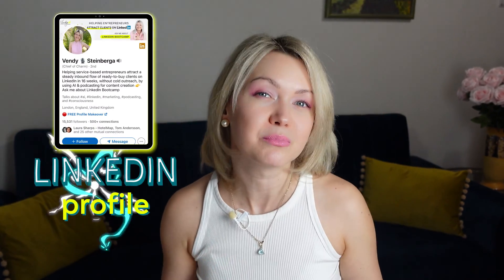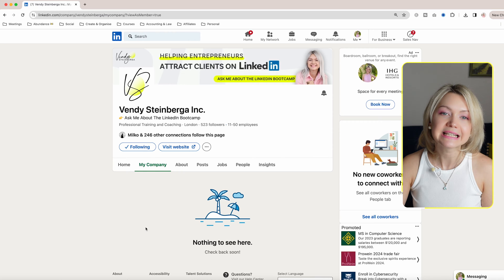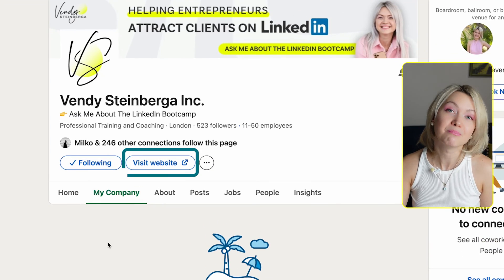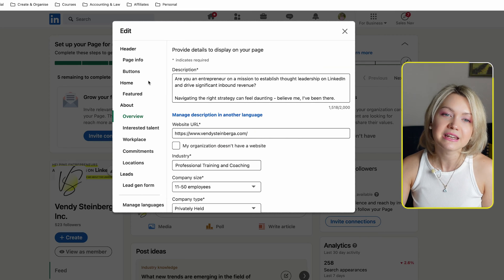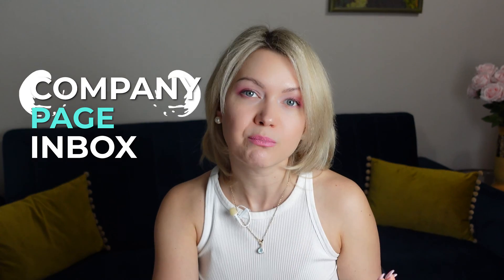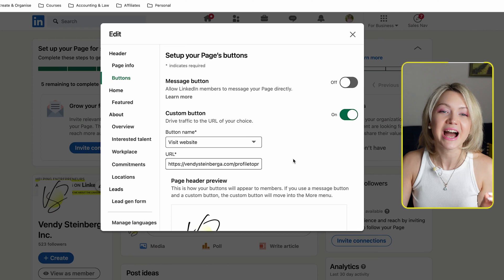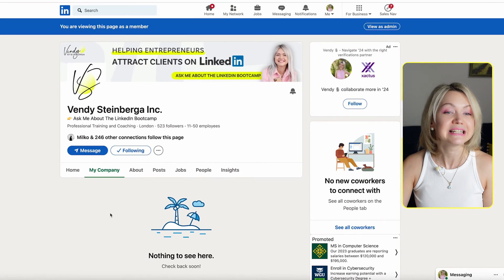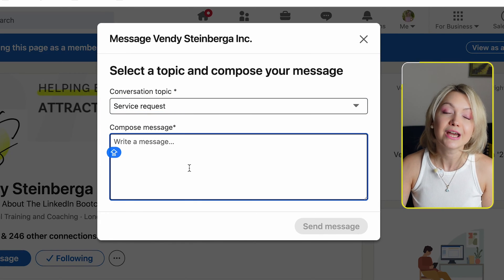Easily Add a Visit Website Button to LinkedIn Company Page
Want help implementing it? Apply to work with me

*🔗 WEBSITE & SOCIALS*

*🌱 SUPPORT & ENGAGE*